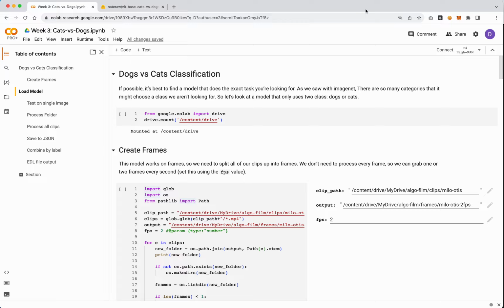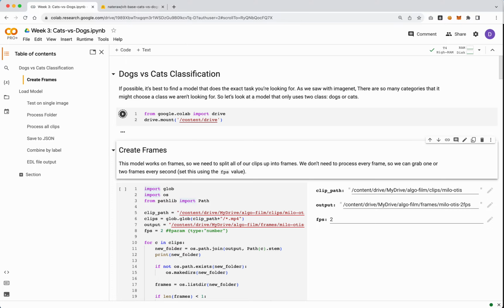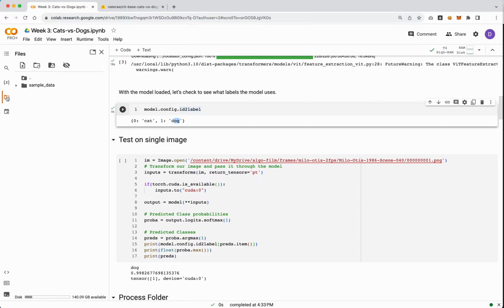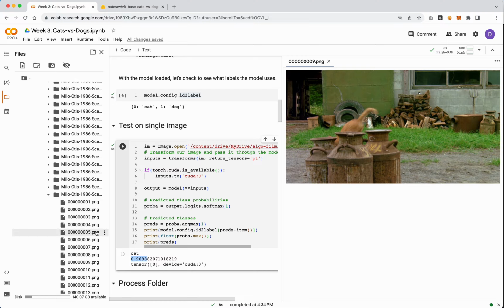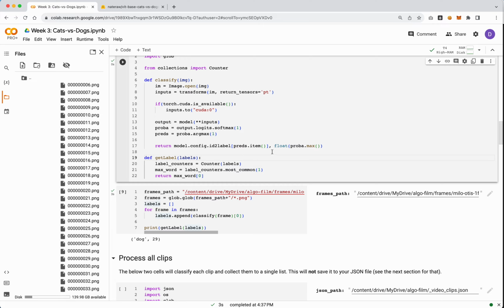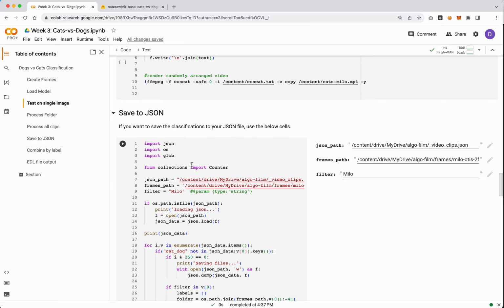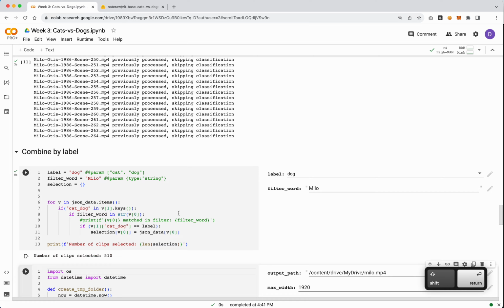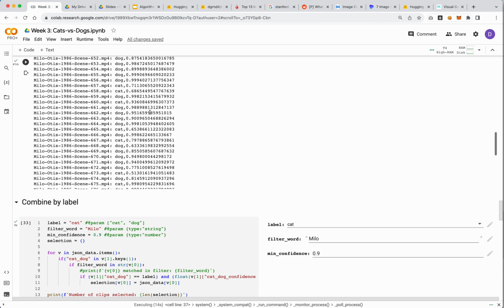Week 3: Cats vs Dogs (ViT Model)